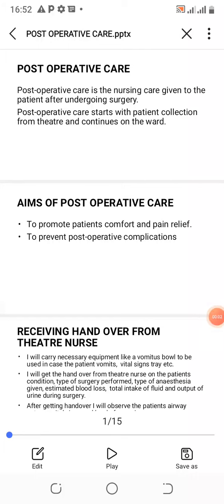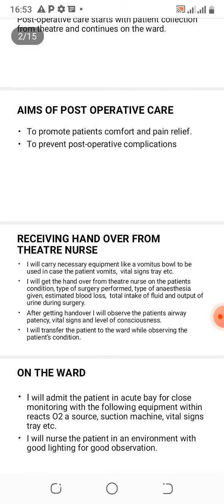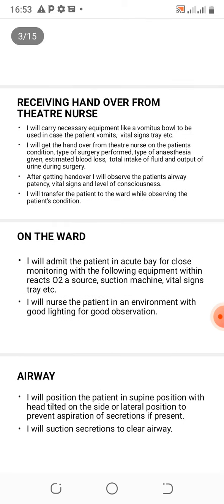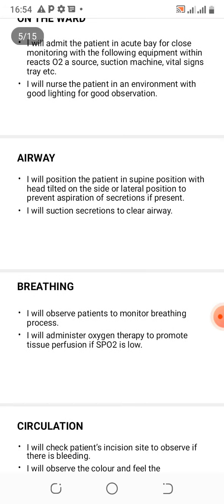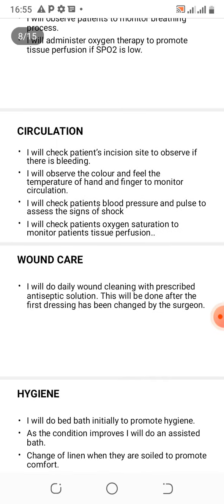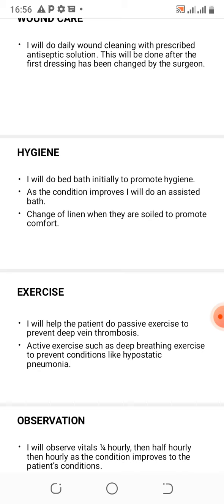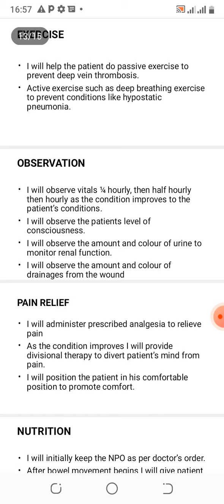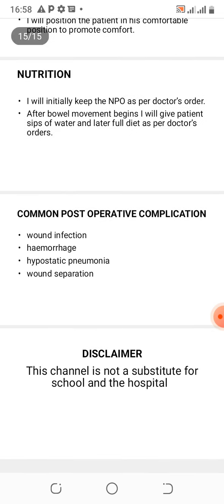post operative care